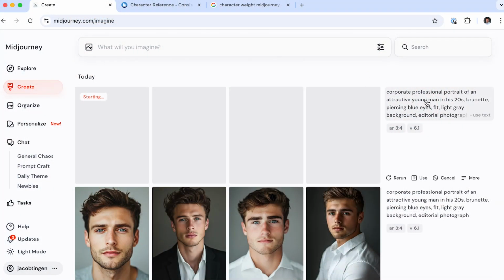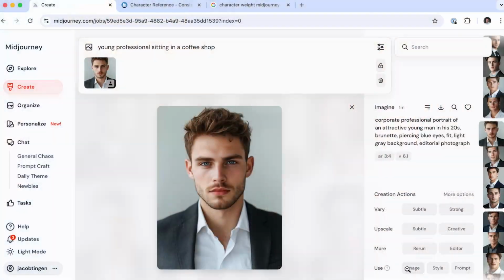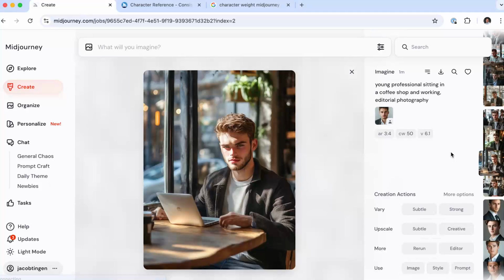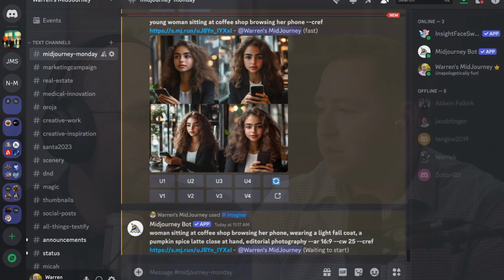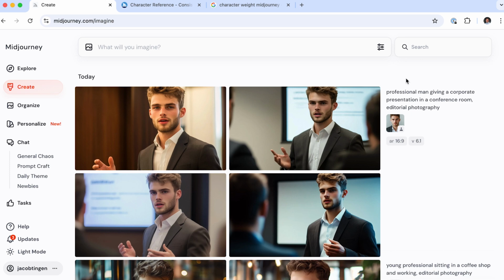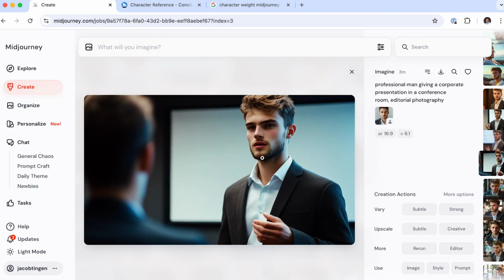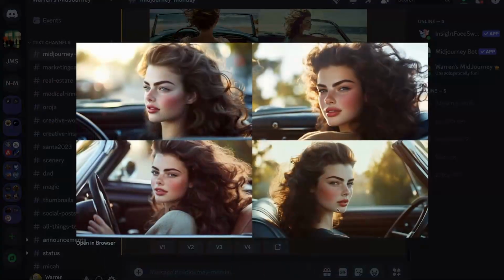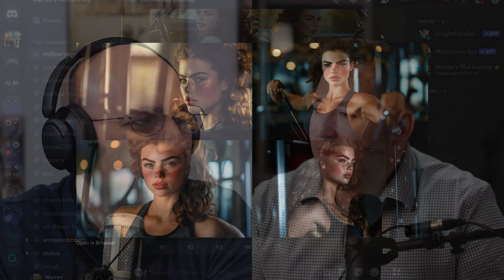How to Create Character Consistency with AI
Join us in this session of Midjourney Monday as they delve into the capabilities of the character reference tool in Midjourney. This episode explores how to consistently recreate characters in various settings, ensuring the character remains recognizable across different scenarios. Whether for professional use in marketing materials or personal projects, learn how Midjourney can streamline the creation of consistent visual content.